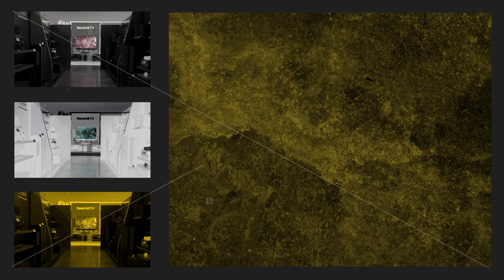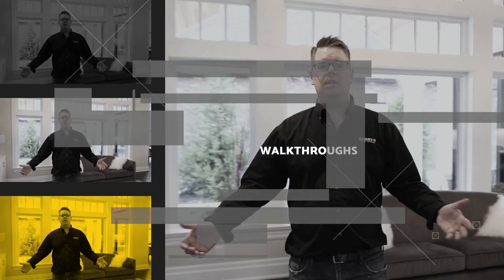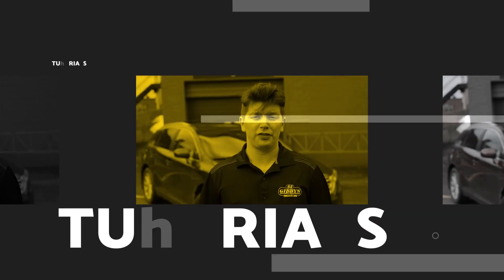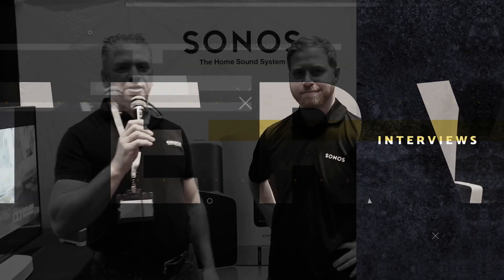What is Dolby Atmos? | 2-Minute Tuesdays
This week on Two Minute Tuesdays we bring you a quick look into Dolby Atmos! What it is, what it can do, how it works and why it's so popular! An audio format made to immerse you in sound from every direction!

If you'd like to know more about any of our products, or experience them first hand, please give us a call Toll Free 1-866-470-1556!

Gibbys Electronic Supermarket
451 Eastchester Ave E
St. Catharines, ON L2M 6S2